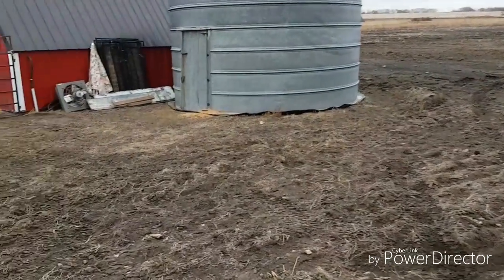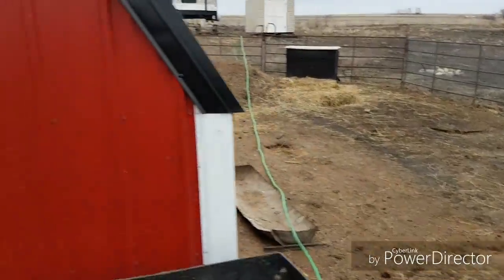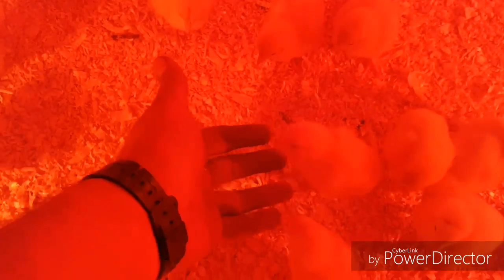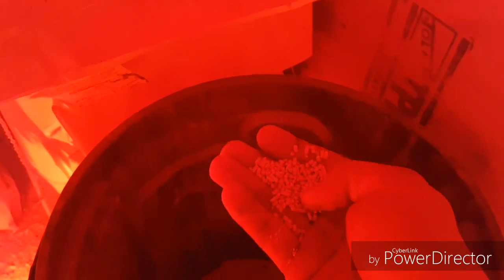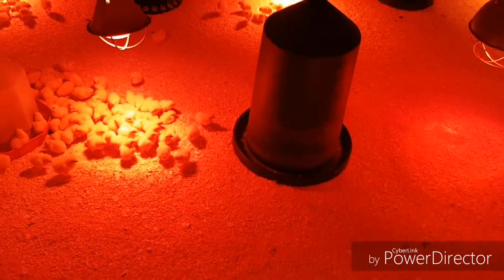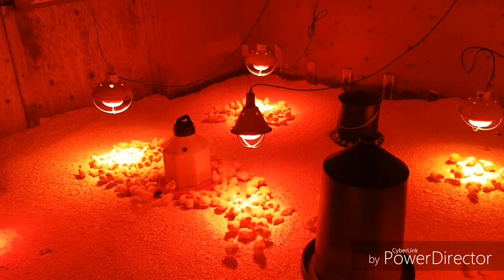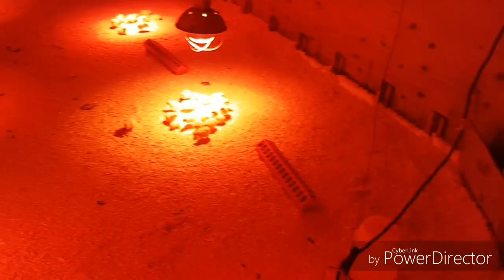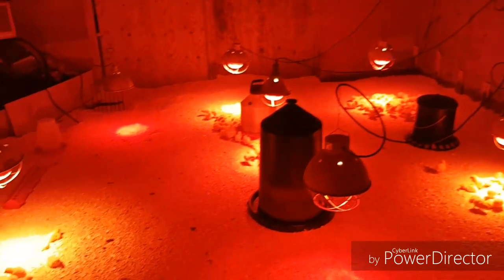Baby chickens everywhere!!!!